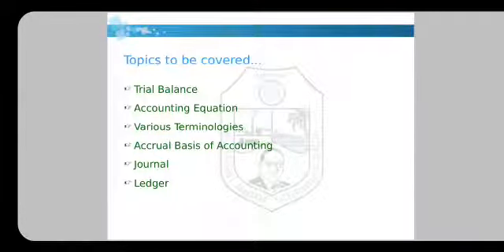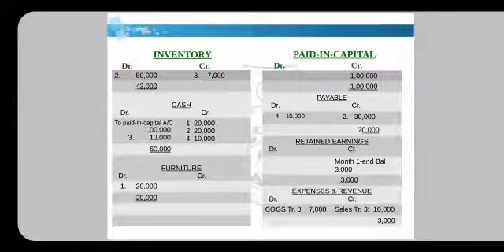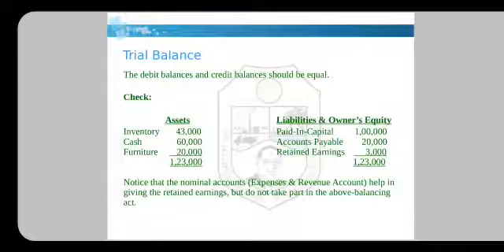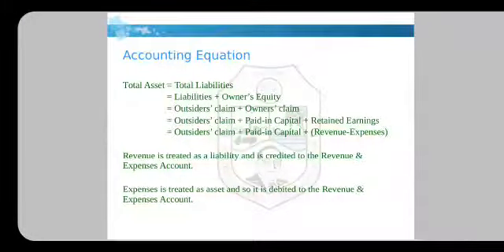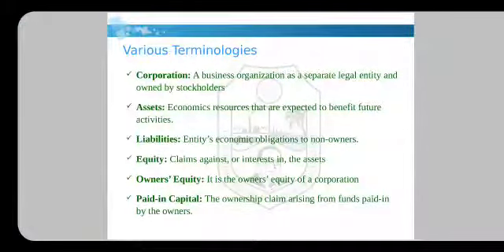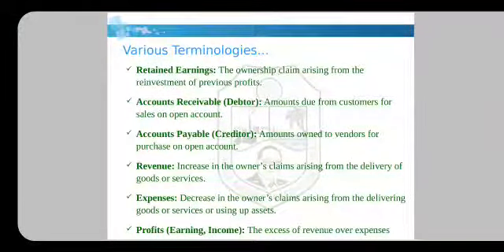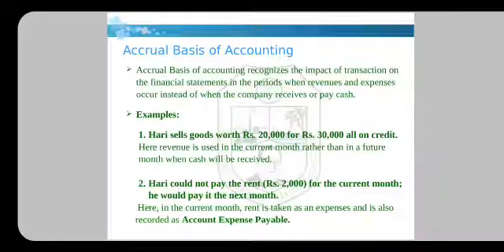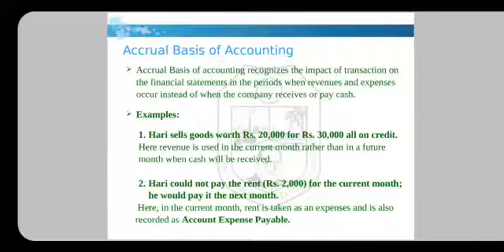Double - Entry Bookkeeping (Part - II) [Lecture No. 17]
This video covers topics such as Trial Balance, Accounting Equation, Various Terminologies, Accrual Basis of Accounting from the "Double - Entry Bookkeeping".